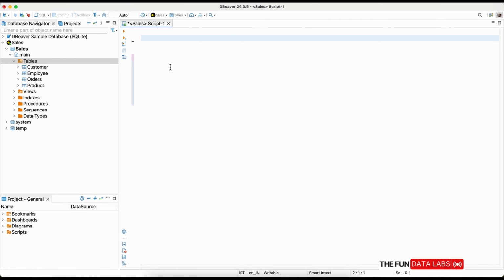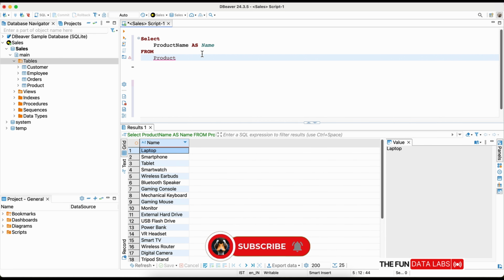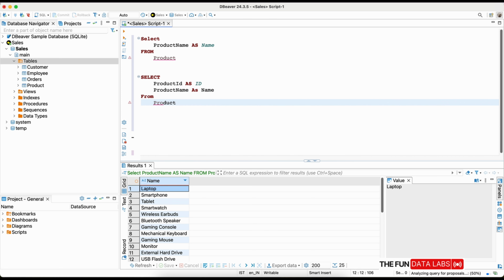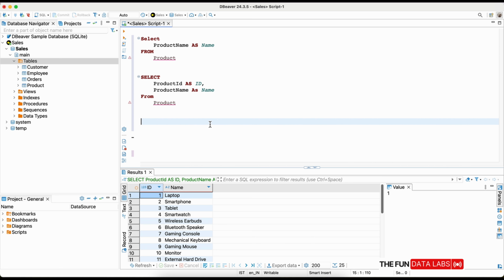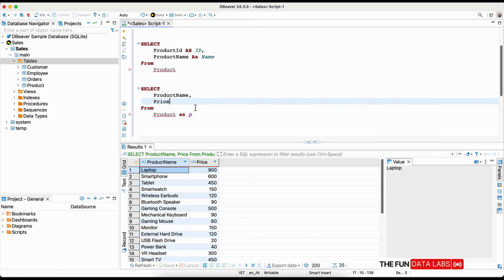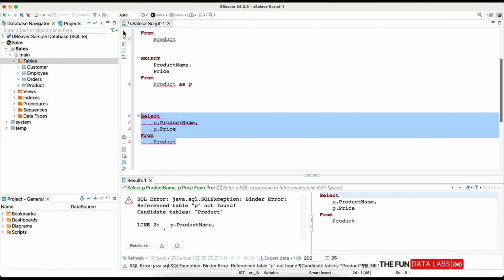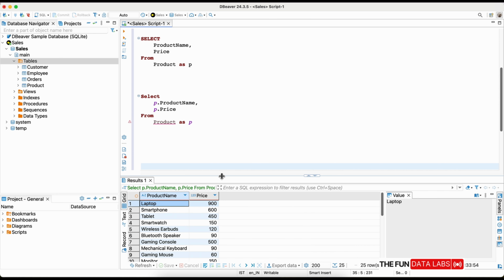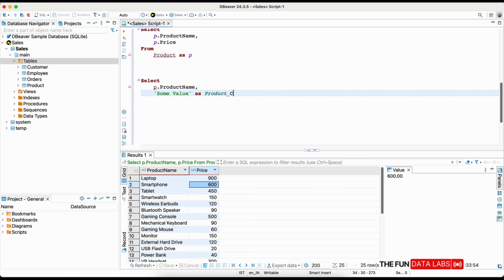Alias in DuckDB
🏷️ Master Aliases: Create Readable Queries and Professional Results

Learn how to use column and table aliases in DuckDB to create clean, readable queries and professional-looking result sets. Essential for building maintainable SQL code and user-friendly reports.

🎯 What You'll Learn:

Column alias syntax with AS keyword
Table aliases for simplified references
DuckDB's friendly alias syntax with colon notation
Alias best practices for readability
Complex query organization with aliases
Professional naming conventions

🔥 Why Aliases Transform Your SQL:

Aliases make your queries readable, your results professional, and your code maintainable. Whether you're building reports for stakeholders or writing complex analytical queries, proper aliasing is essential.

💡 Perfect For:

SQL developers writing maintainable code
Analysts creating professional reports
Data engineers building readable pipelines
Teams collaborating on complex queries
Anyone wanting cleaner, more professional results

🏆 Alias Techniques:

✅ Column aliases with AS keyword
✅ DuckDB's friendly colon syntax
✅ Table aliases for complex joins
✅ Expression aliases for calculations
✅ Nested query alias strategies
✅ Professional naming conventions

📊 Practical Applications:

Report column headers that make sense to business users
Simplified table references in complex joins
Calculated field naming for clarity
Multi-table query organization
Dashboard-ready result formatting
Code documentation through meaningful names

🎓 Professional Implementation:

See how aliases transform complex queries into readable, maintainable code with real examples from business reporting and analytics scenarios.

💬 Your Coding Style:

How do you handle complex queries with multiple tables? Share your alias strategies for discussion on best practices and professional techniques.

Ready to write cleaner, more professional SQL? Let's master aliases!